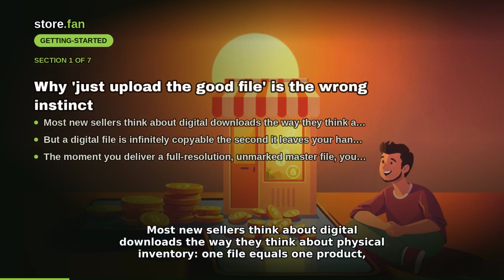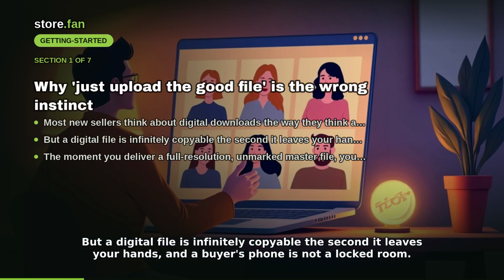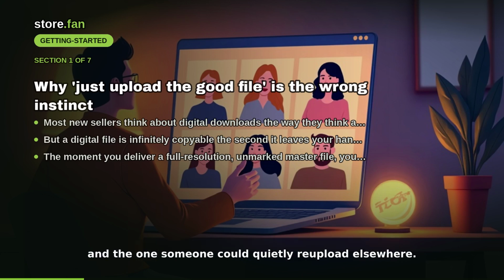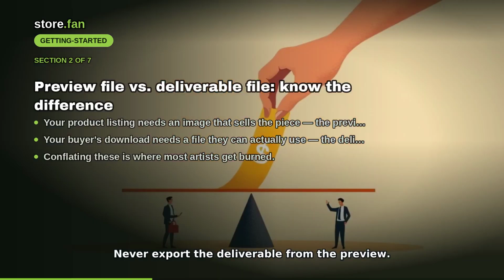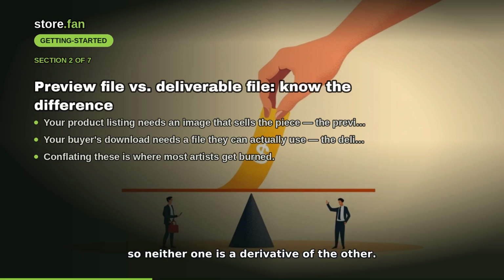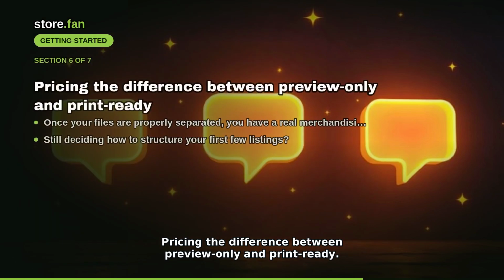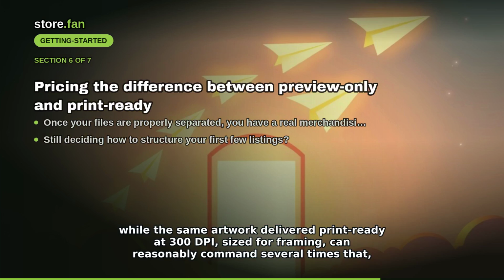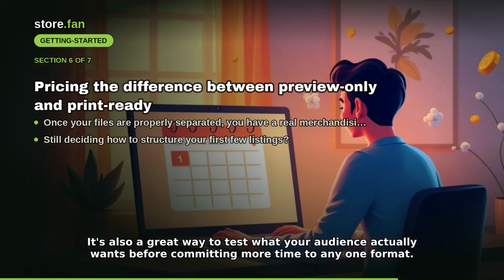Print-Ready or Preview Only? How Artists Should Set Up Digital Downloads to Protect Their Work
The file-setup choices that keep your art looking great for buyers while keeping your original files safe from theft.